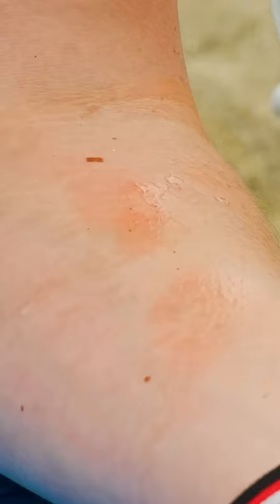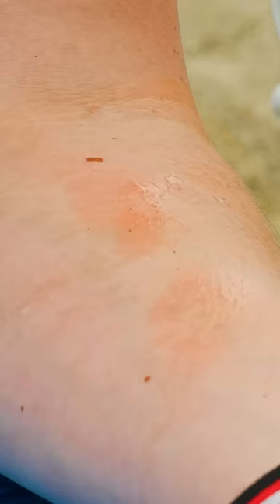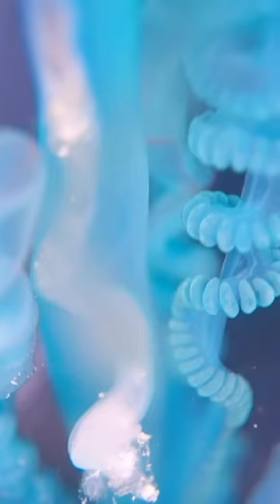Stung by a Man O War! (Jellyfish)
I took two stings from the dreaded Man O War jellyfish to show how to treat its sting, which is painful and long lasting…this is the shorter cliff notes version of the longer video on Brave Wilderness.

Pro tip - if stung by a man o war, use white vinegar!